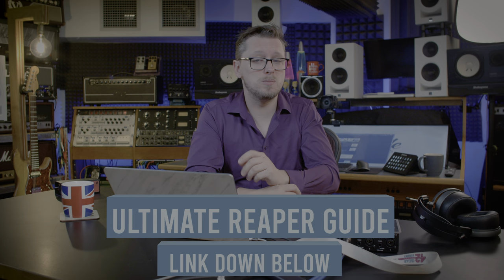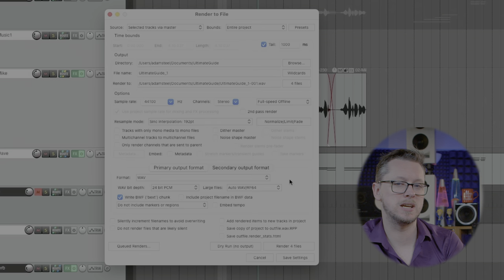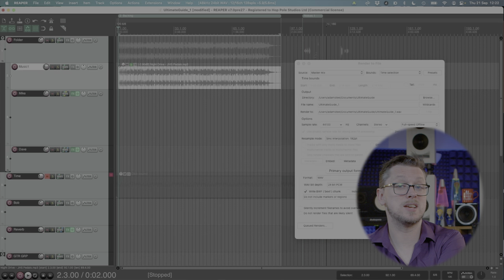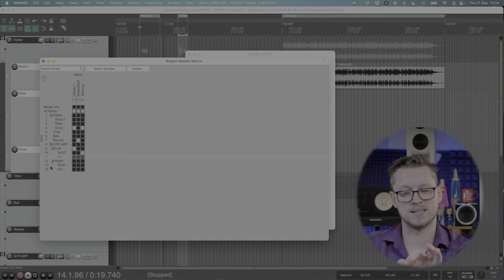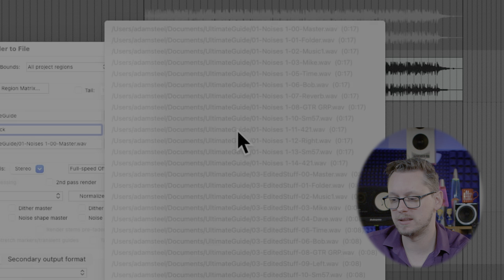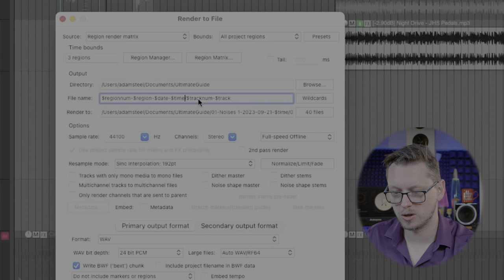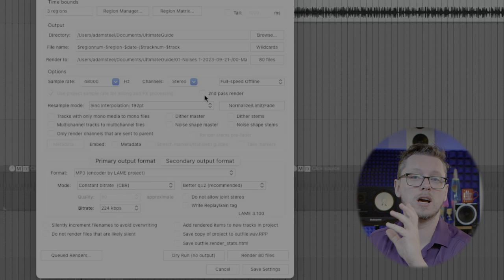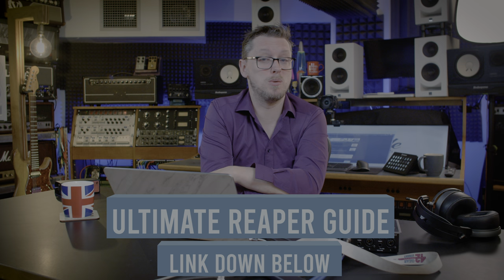Reaper 101 Part 7:- Exporting Renders, Stems and much more